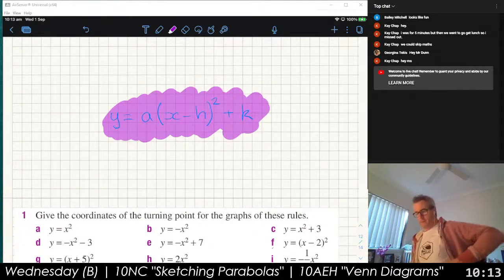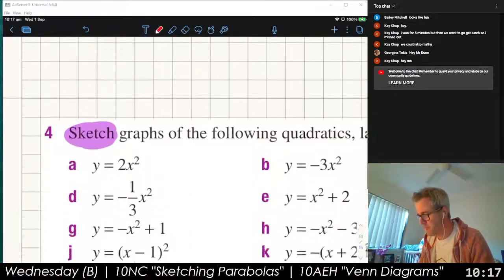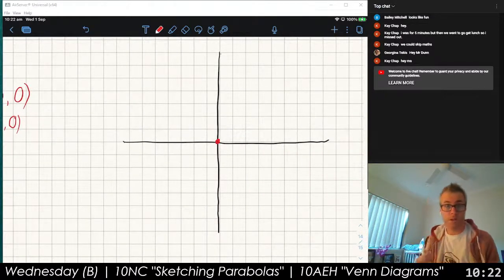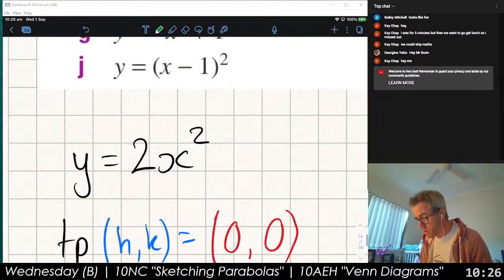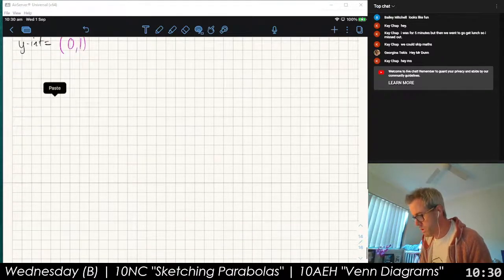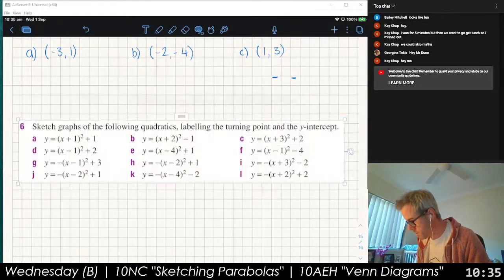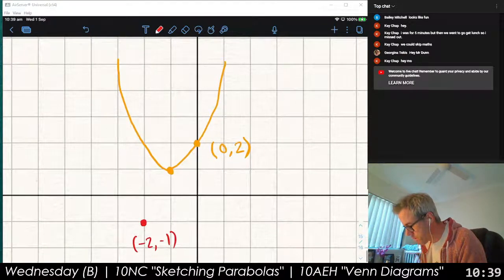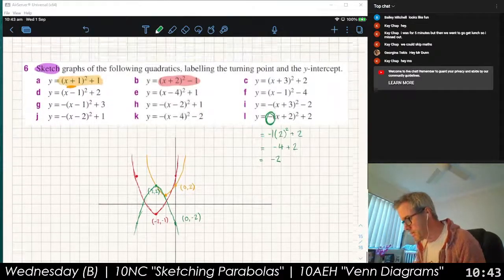Wednesday (B) | Year 10 @ 10 | 10NC - Sketching Parabolas | 10AEH - Venn Diagram